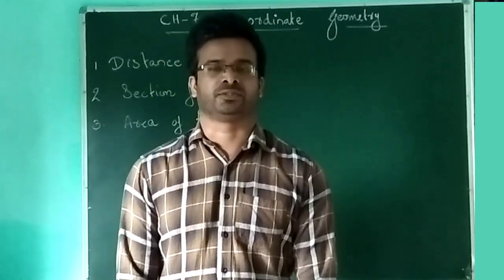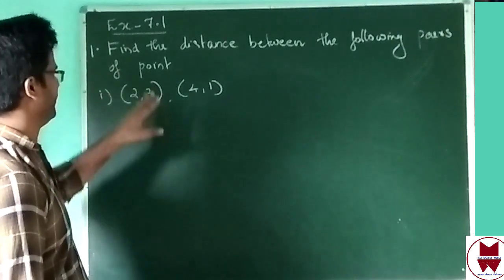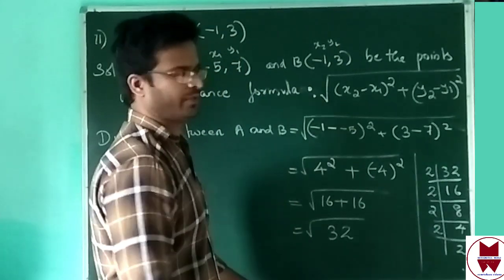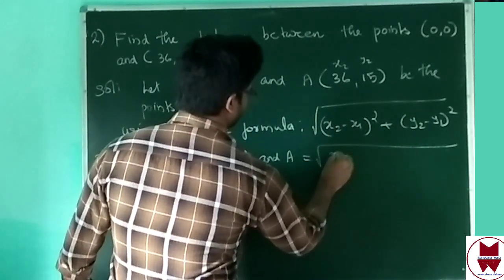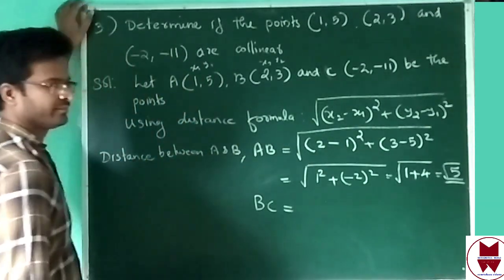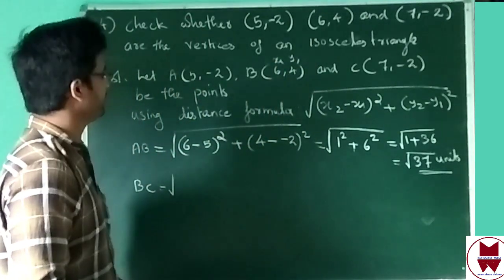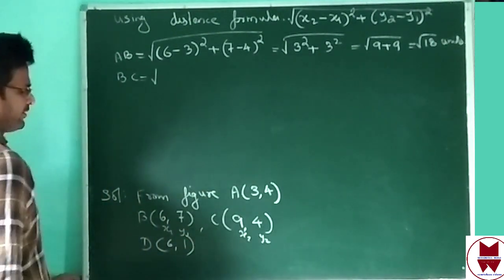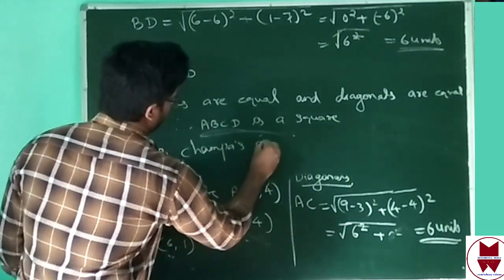Class 10 | Maths | Ch 7 Coordinate Geometry | Introduction of Ex 7.1 andEx 7.1 Q 1 to 5 | NCERT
*Topic: Distance formula.